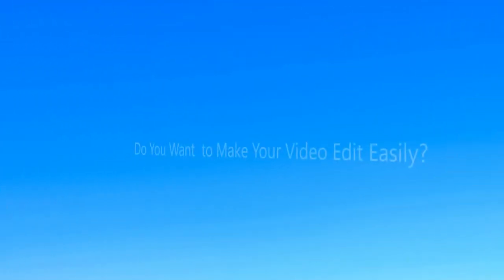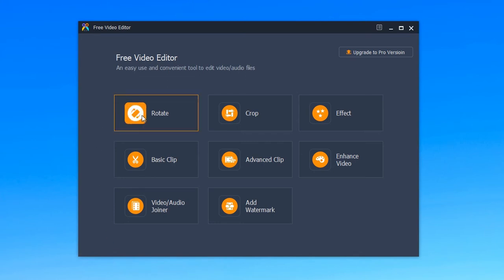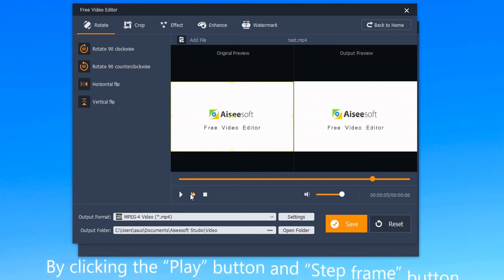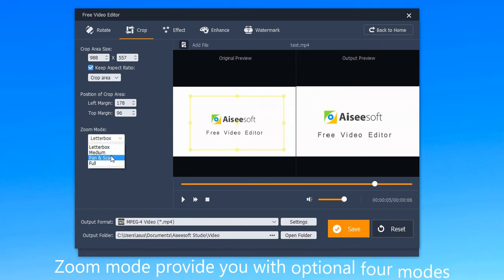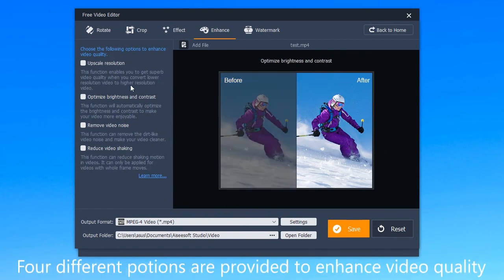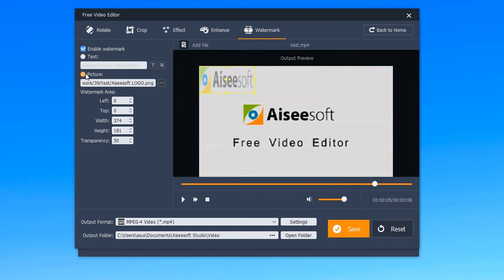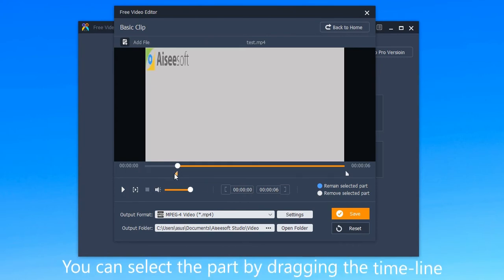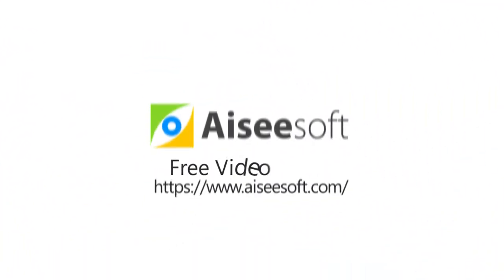Best Free Video Editing Software for 2023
In this video, I'll tell you which is the best free video editing software - Aiseesoft Free Video Editor You guys can use it to simple edit videos for free on windows 10.

Here is the key feature of this best video editing software:
1. Edit both video(MP4, MOV, AVI, etc.) and audio files(MP3,AAC, WAV, etc.) for free.
2. Worked as a best free video and audio converter software.
3. Support multiple video editing functions such as
Rotate and Flip video,
Crop video,
Clip video,
Join video and audio,
Edit video Effect,
Watermark video, etc.
4. Apart from these all basic features, the Aiseesoft Free Video Editor is easy to use and user friendly.
It is probably the most extensive and useful video editing program on the market right now.

Let me tell you how it simple to use, you only need a three-step guide to use this free video editor.Hope you will like it.
1. After download and install this software on your computer, select the editing feature of for your video.
2. Add the video you want to edit to this free application.
3. Apply the editing features you choose and save the change with the editing effects.

Such super easy video editing, right? Have a try now!